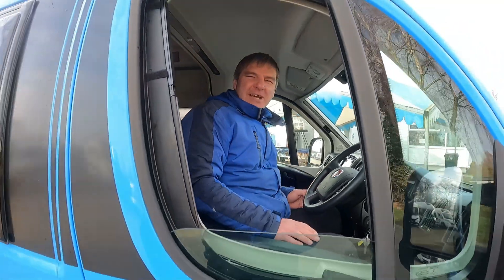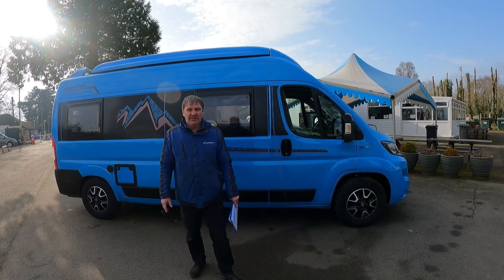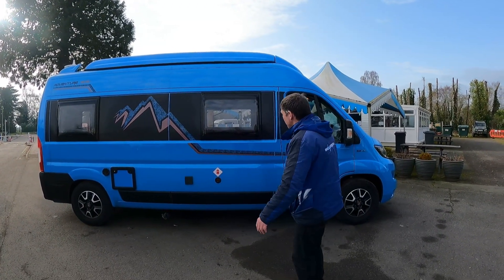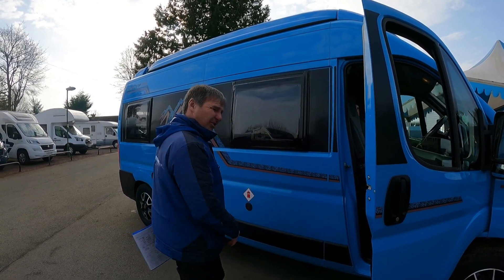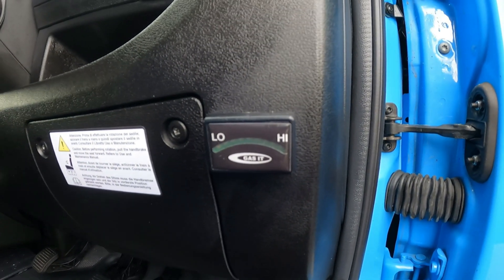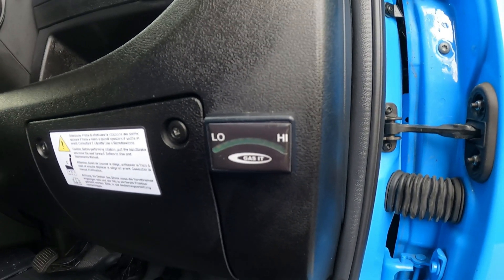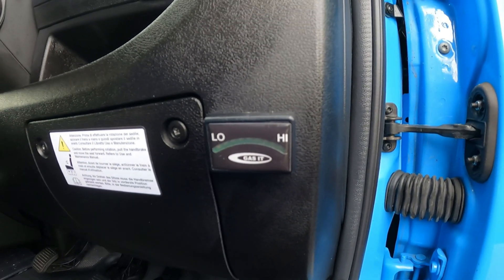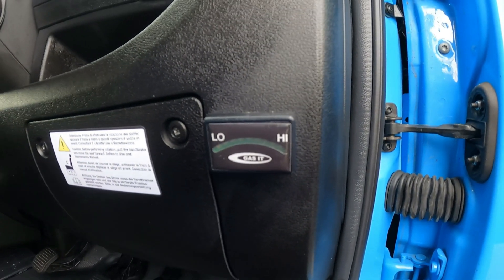Autotrail Adventure 55 motorcaravan review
Here we have an Autotrail Adventure 55 Camper Van on the Fiat Ducato chassis.
This is the perfect campervan for many as it provides the option for the extra 2 Berths when needed.
It's in a stunning colour certain to catch a few eyes on the campsite & is also low mileage for the year with some great extras on-board.